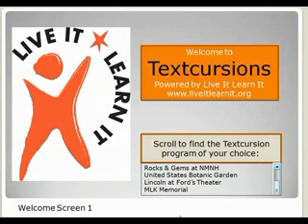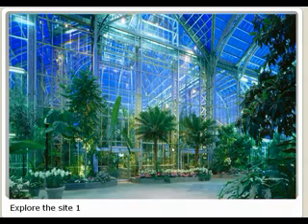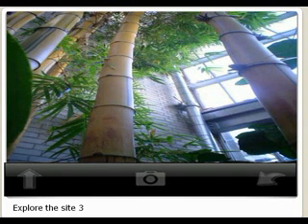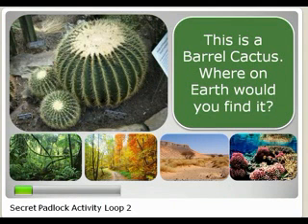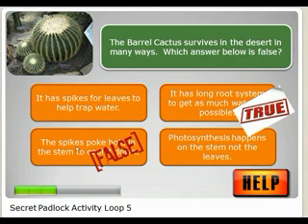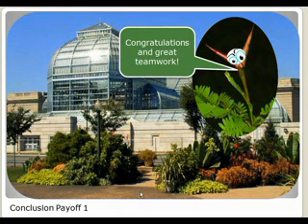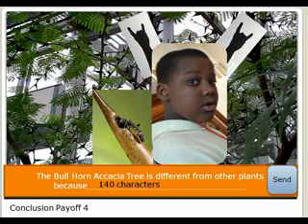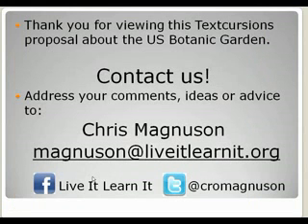Mock Up of a Live It Learn It Mobile App about the United States Botanic Garden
This is a 5 minute screencast to show how our mobile app at the US Botanic Garden may work.  We are in the process of developing it to take our field trips to the next level.  Please leave any comments or constructive criticism for us to take into consideration.  We know that input from many people will enable the ultimate product to be of the highest quality.  Thank you!
Tell us what you think:
Facebook: Live It Learn It